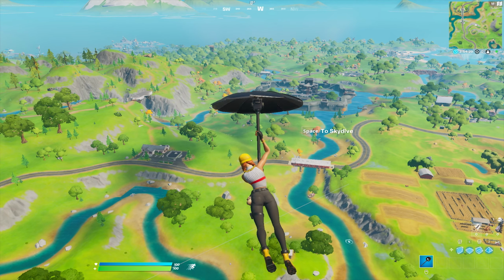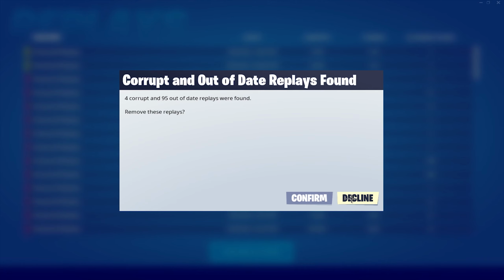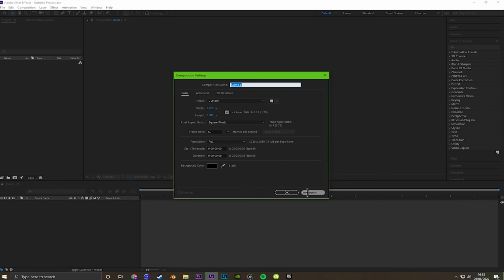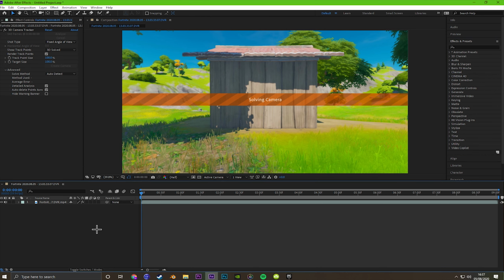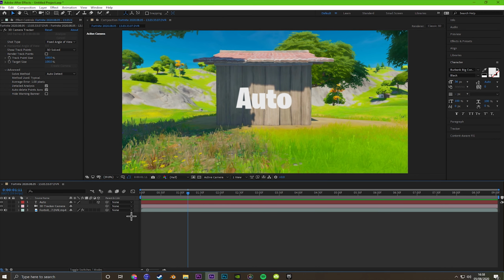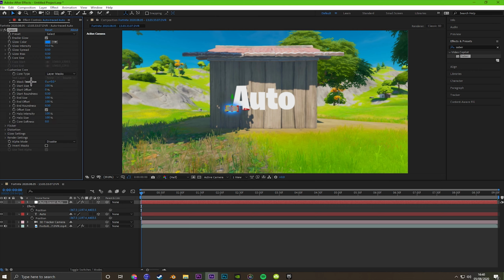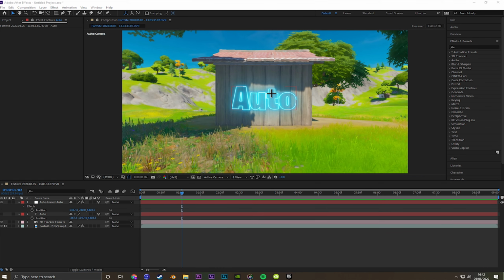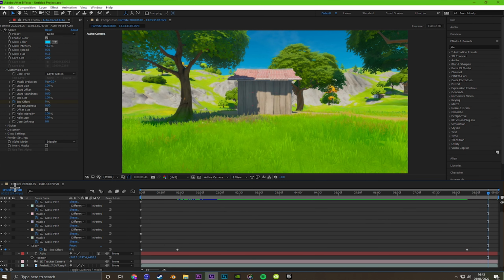MOTION TRACK YOUR SABER text in AFTER EFFECTS!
🔥USE CODE AUTO IN THE ITEM SHOP TO SHOW MORE SUPPORT!

🔔 Be sure to turn on Notis!